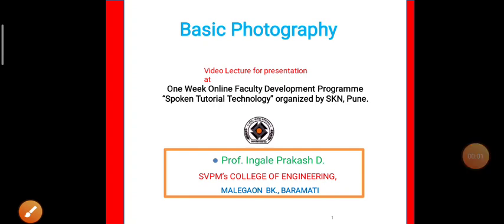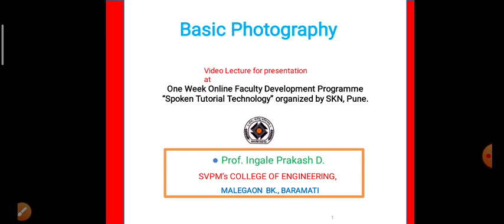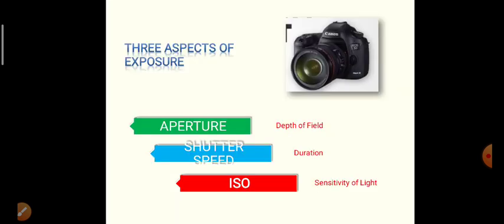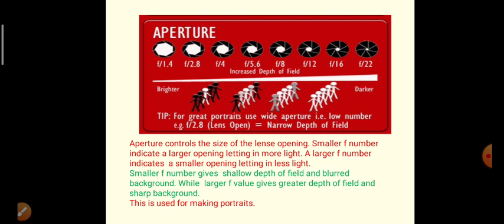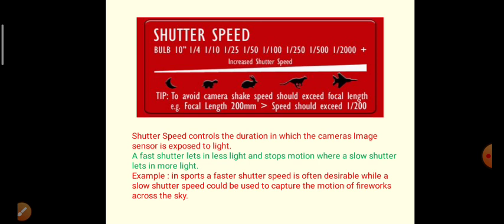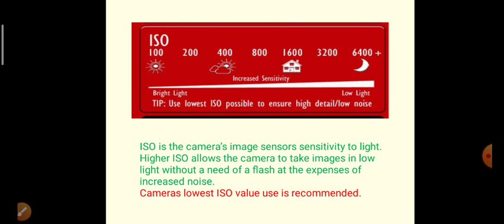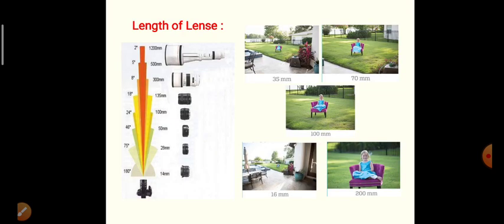Digital Camera - A Mechatronic System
Simple photography principles.